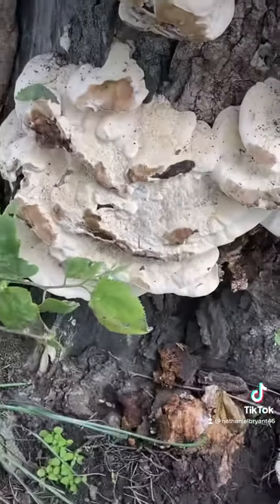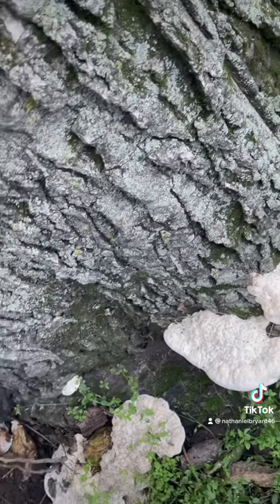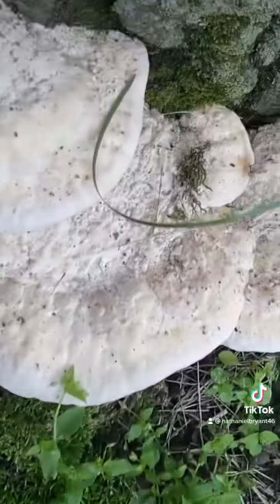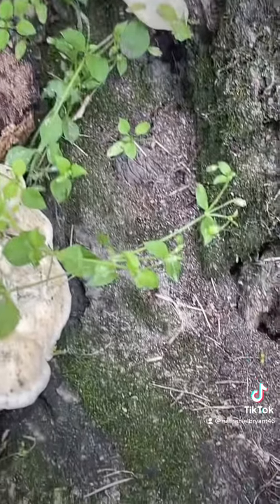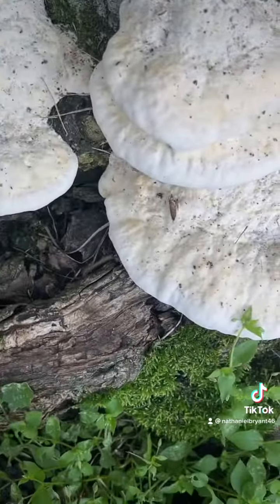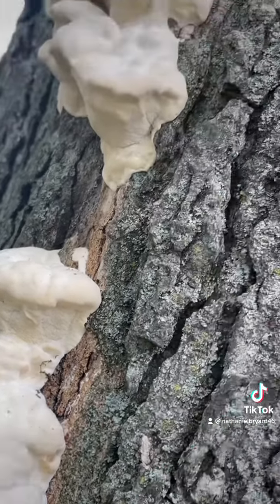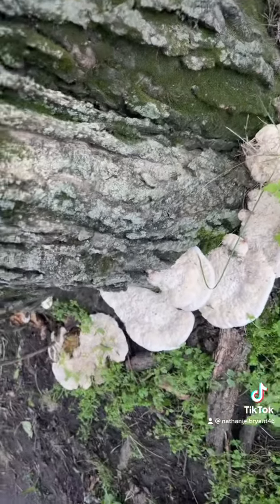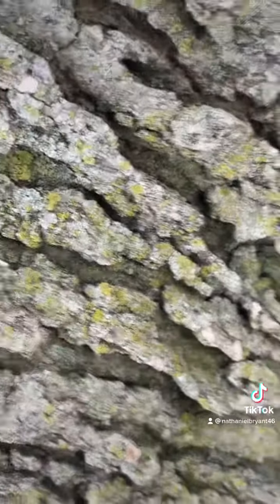mushrooms mushroomstirfry mushroomsrecipe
Wild tree mushroom growing on an old oak tree